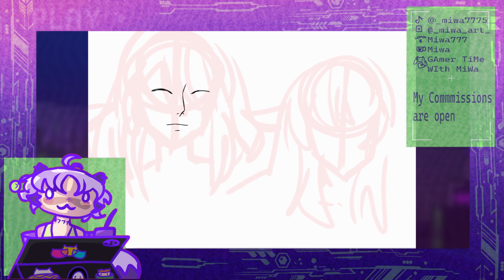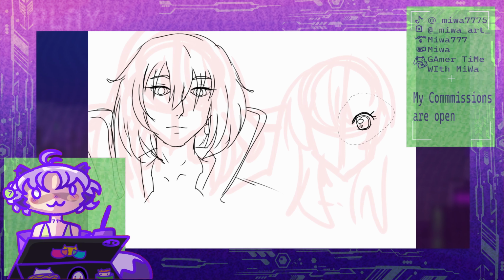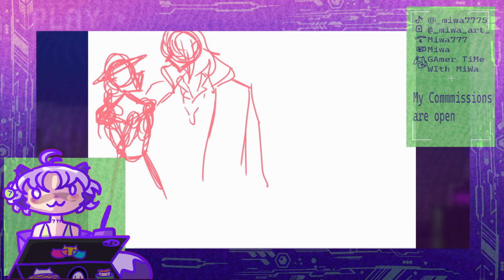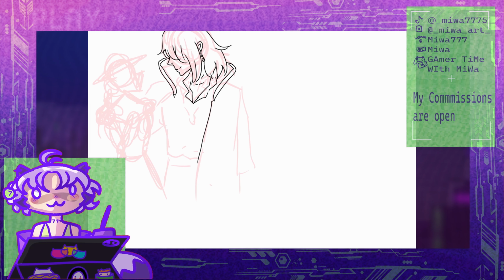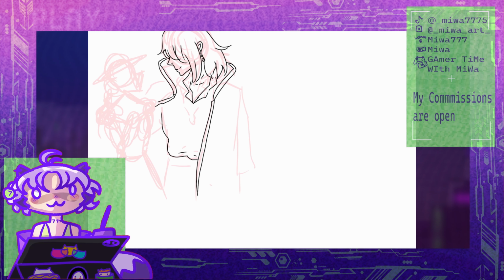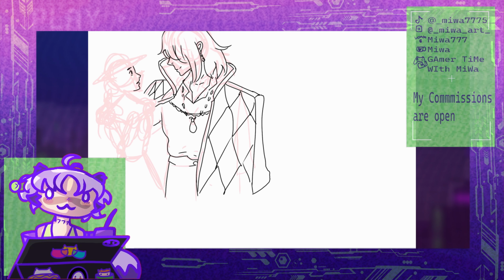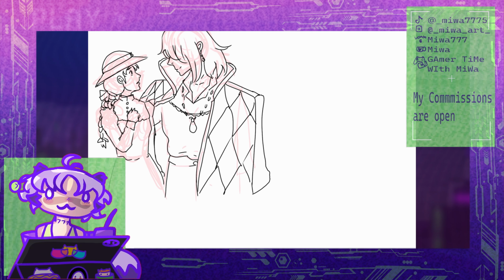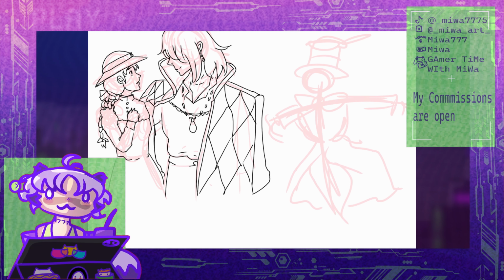studio ghibli style study